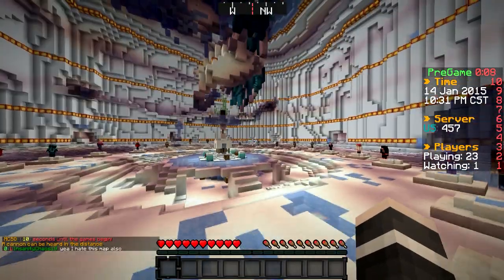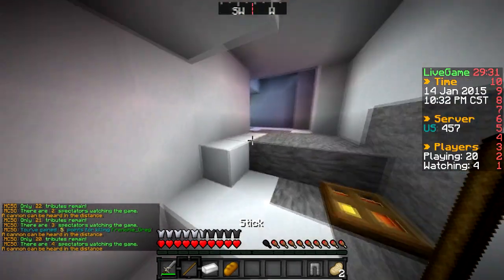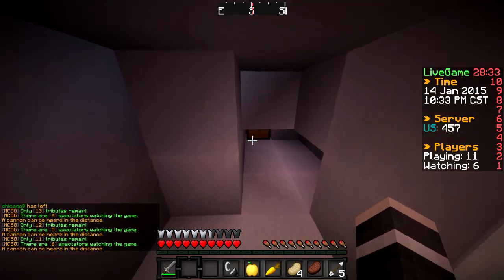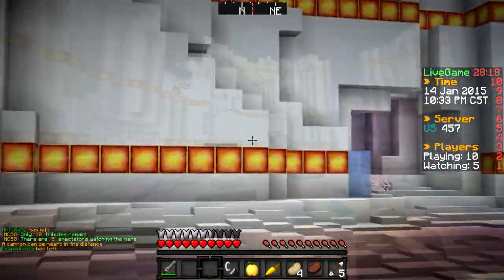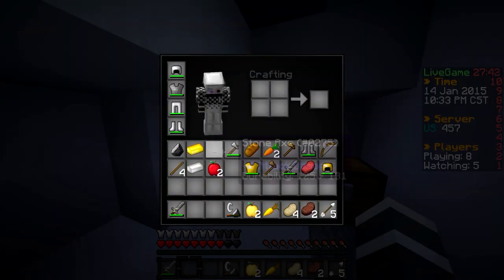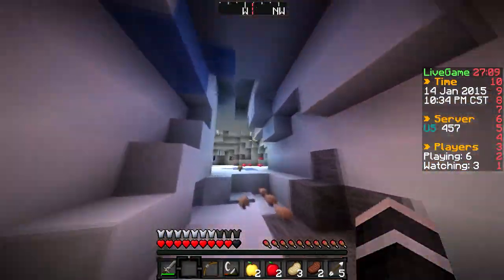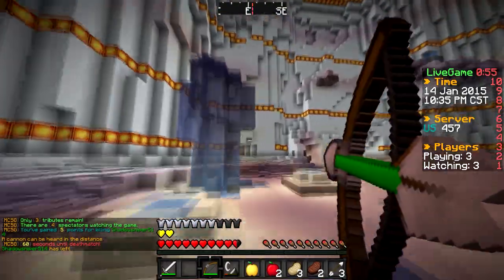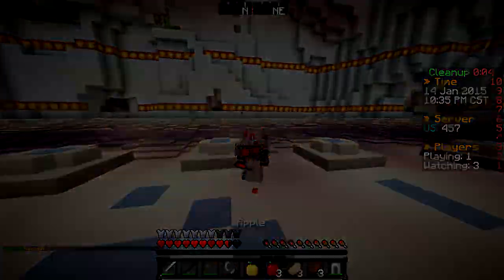Cow Tipper?! | Minecraft Survival Games #126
Hello everybody, and welcome back to another episode of the Minecraft Survival Games! On the map of Solar Frost!.

✦ Information:
✦ Credits:
Intro made by: XodaYT
Avatar made by: GlobalYT
Banner made by: ReepzMC